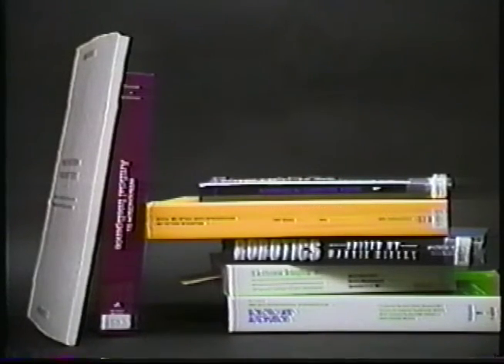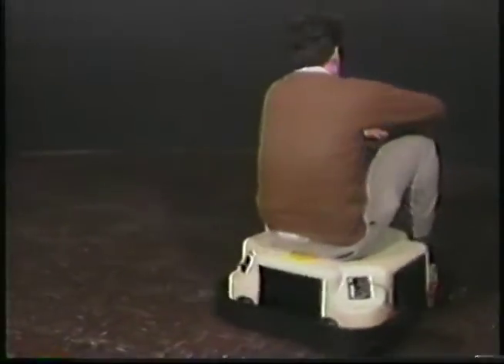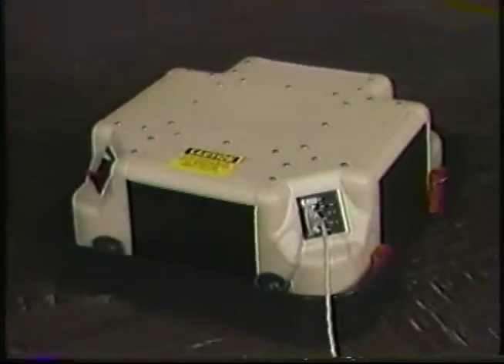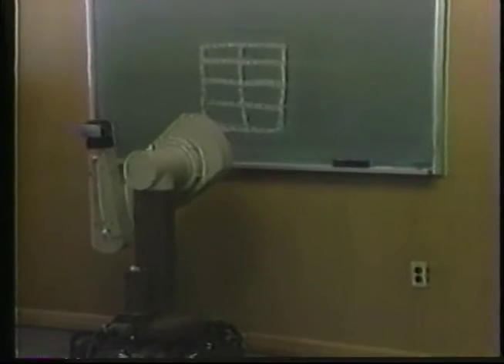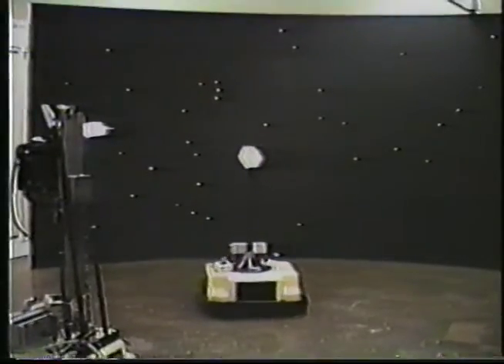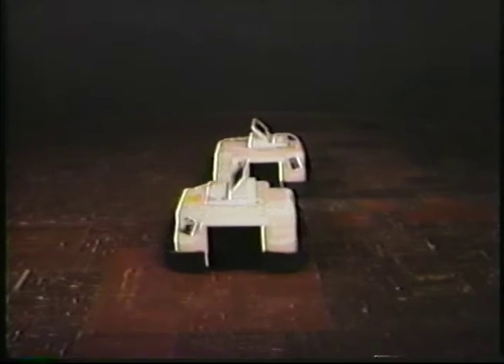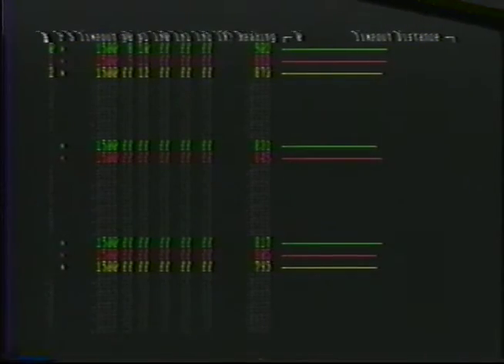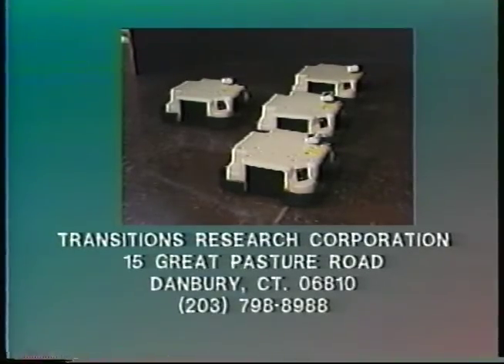Proximity System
This video showcases the Transition Research Corporation’s (TRC) LabMate robot system with its sonar-based localization systems. Joseph F. Engelberger, considered by many to be the “Father of Robotics,” founded TRC. Engelberger wrote a book about service robotics in 1969, and TRC was part of his vision to deliver a generation of service robots. The LabMate platform is a differential drive robot used by many U.S. laboratories for early research in mobile robotics. Additionally, the LabMate platform was also used as the base for the HelpMate platform for hospital logistics, a system that was delivered to a number of hospitals. This video presents both the basis of the platform and the associated system for ultrasonic based perception for mapping and collision avoidance.

This video is the second in a diverse collection of videos covering an extended period of time and offering a behind-the-scenes look at different aspects of the earlier days of unmanned vehicle and other robotics research.